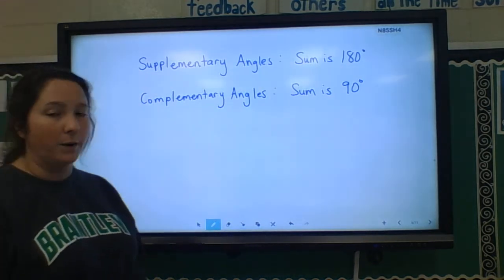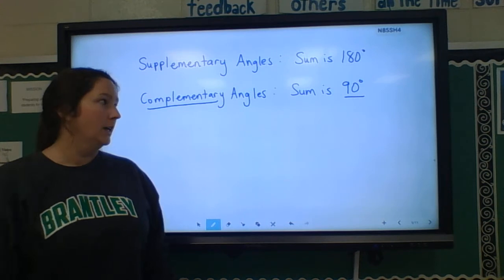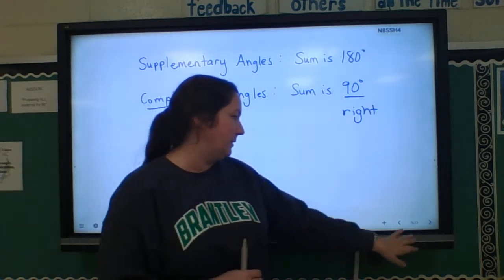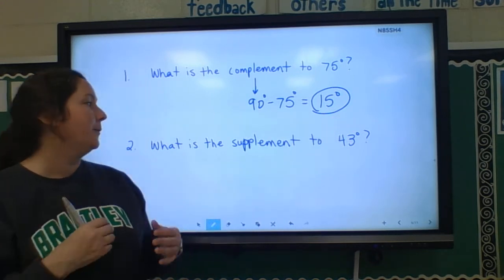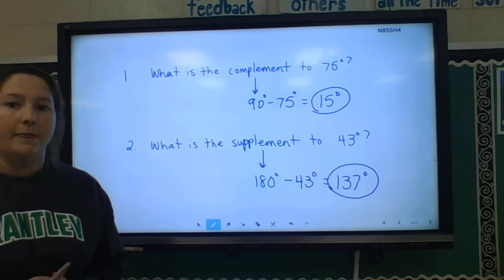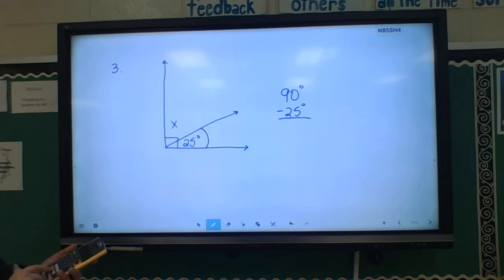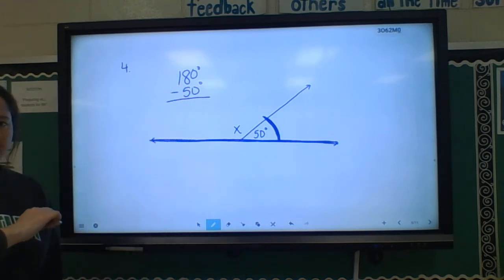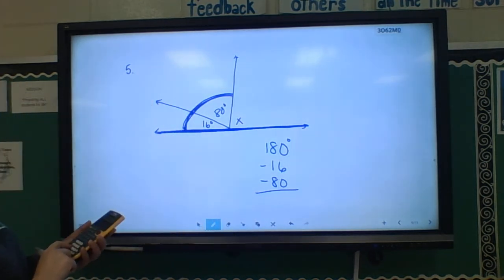Supplementary and Complementary Angles Intro